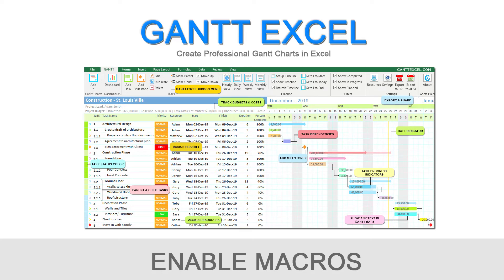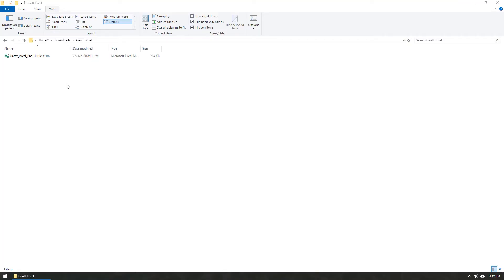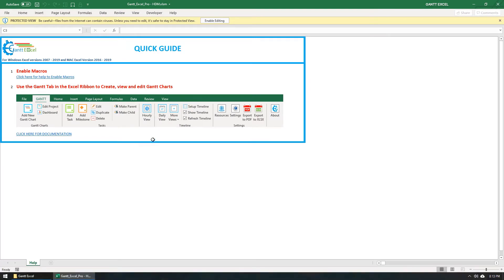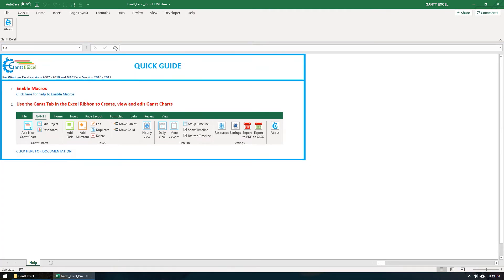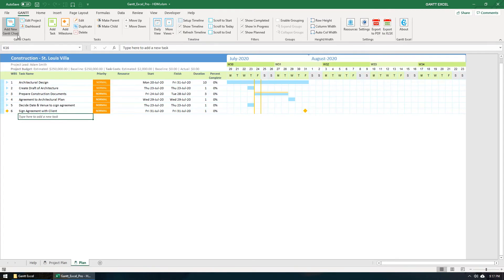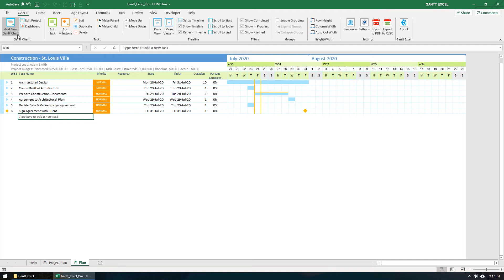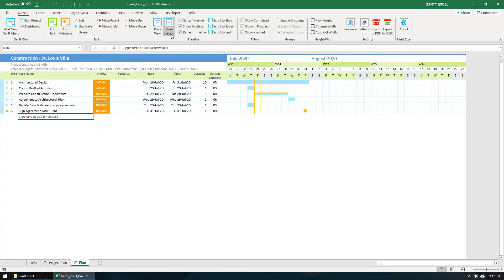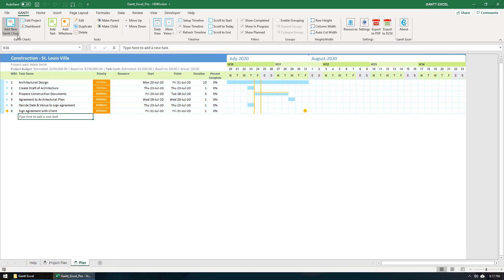How to Enable Macros - Gantt Excel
This video tutorial will show you How to Enable Macros in Gantt Excel.